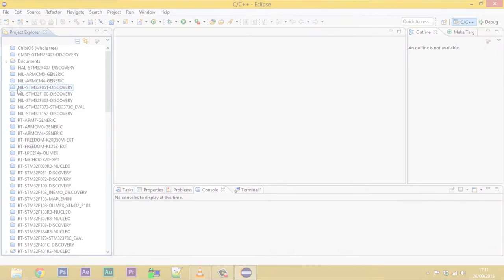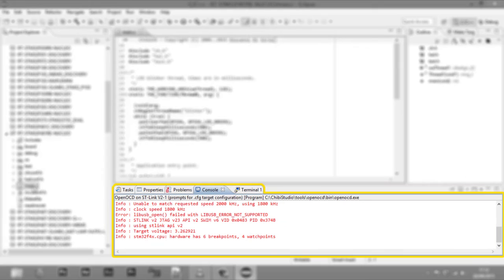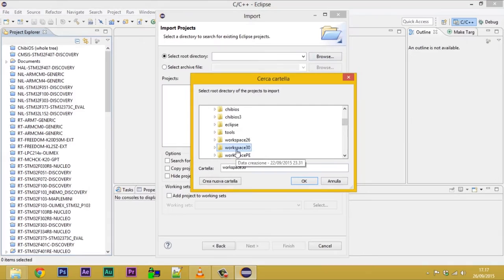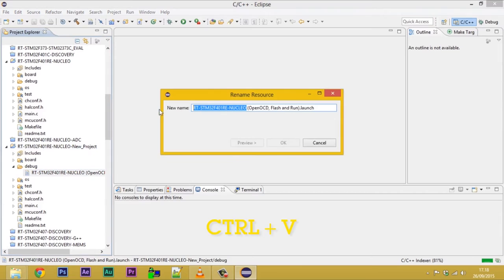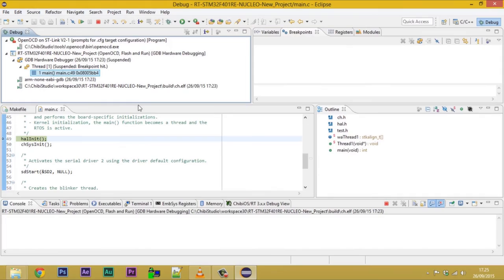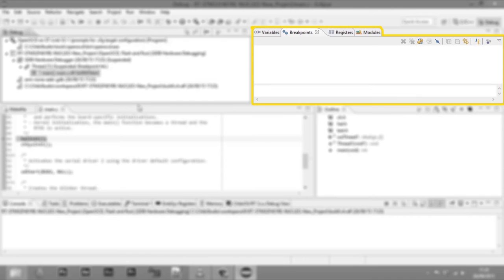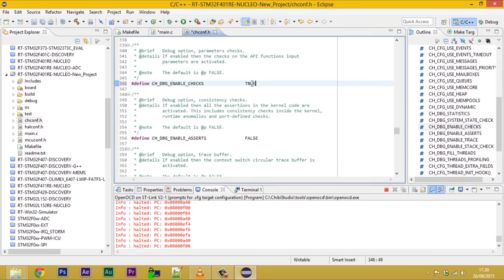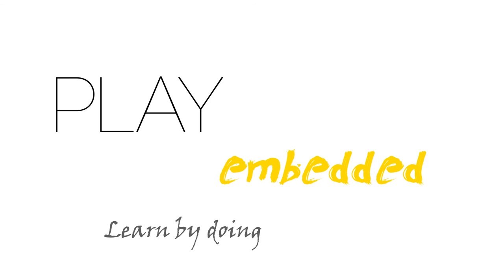CS02 A quick view of ChibiStudio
Quickview of ChibiStudio perspectives:C/C++ and Debug

Camera and Edititing: Rocco Marco Guglielmi, Marisa Monaco, Vito Luca Guglielmi
Captions, annotations and timing: Vito Luca Guglielmi, Rocco Marco Guglielmi

We always try to contact Authors before use non licensed media sometimes without success.